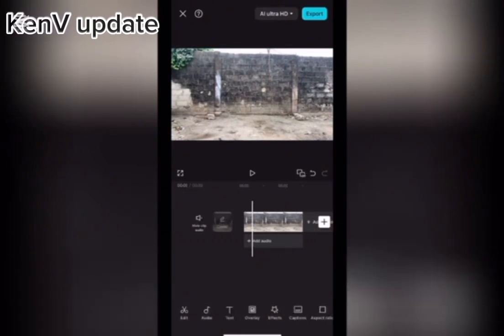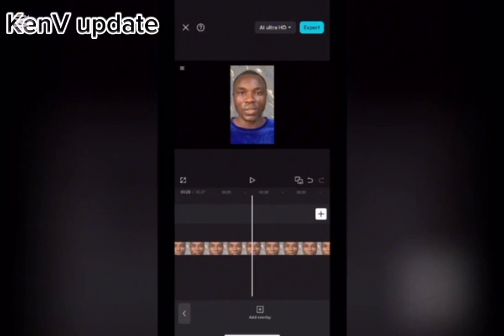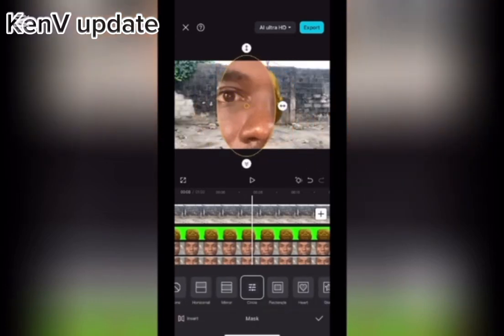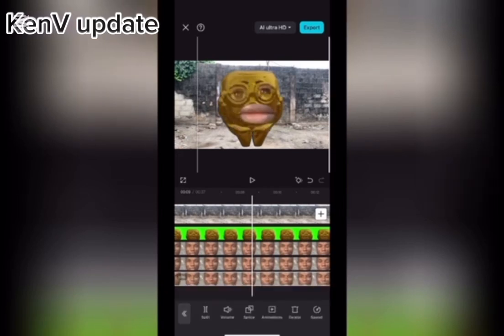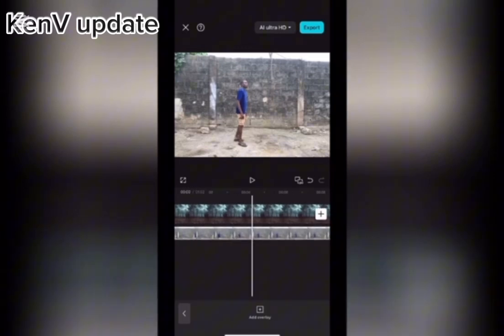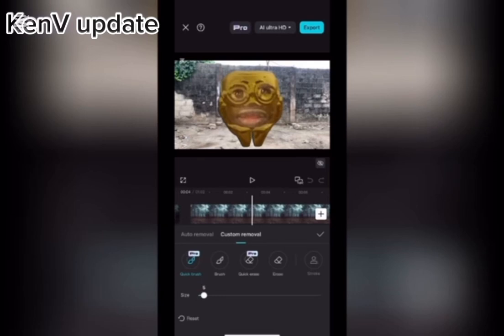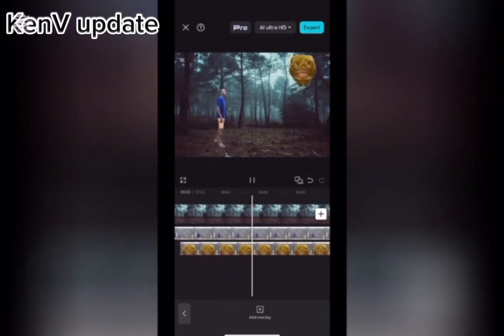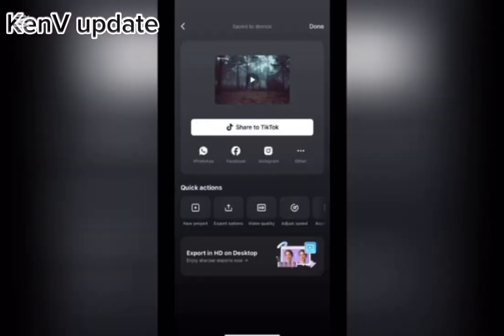The spiritual mask head capcut tutorial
In this video I will be showing you a step by step tutorial on how to edit the spiritual mask head video with just your phone using capcut, please take note this video is for education purposes so if you've not subscribed to this channel please do that now to avoid missing out on our simplified video effects tutorials